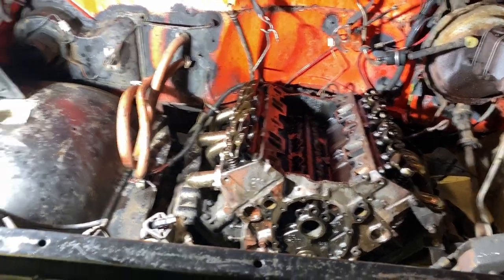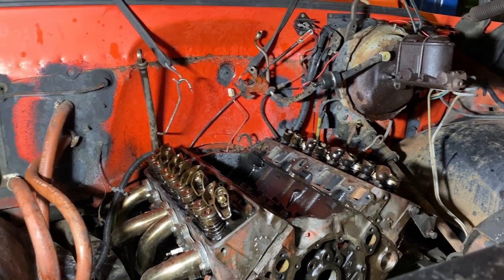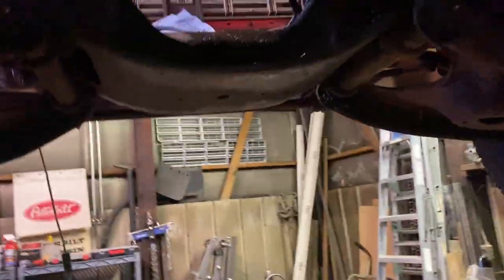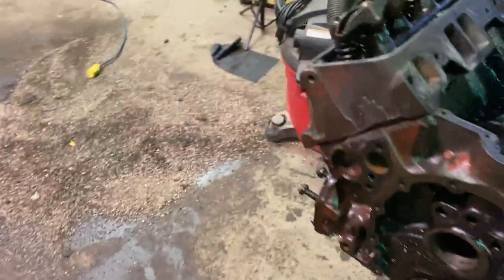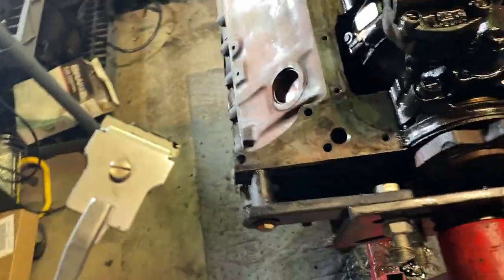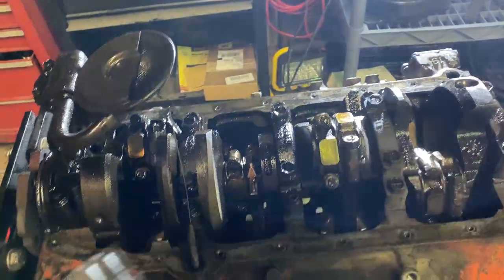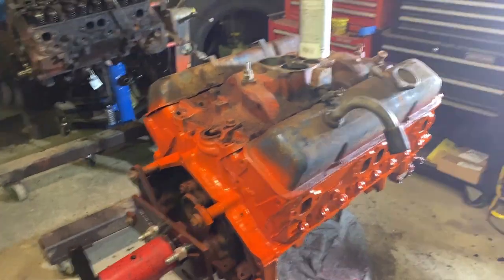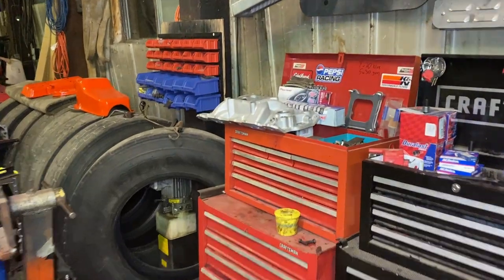Squarebody Project Part 10 DECISIONS WERE MADE!!!!! |square body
The C20 Project gets a little more in-depth. Today I made the decision to pull the motor so I can clean it up nice and possibly change came bearings. in this video we clean the long block and prep some new parts for the motor. leave a comment if you want me to paint then new intake orange to match the rest of the motor or if you want me to leave it raw aluminum.